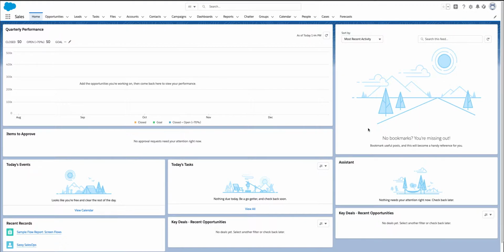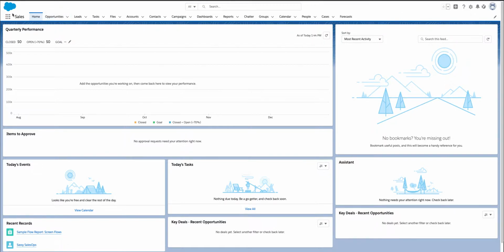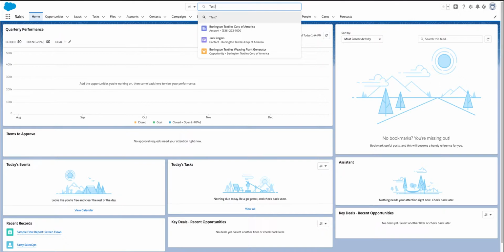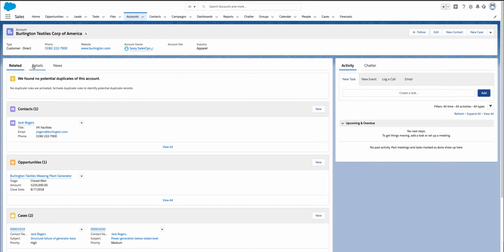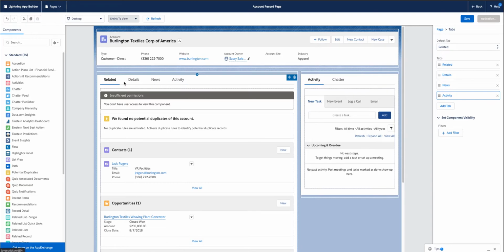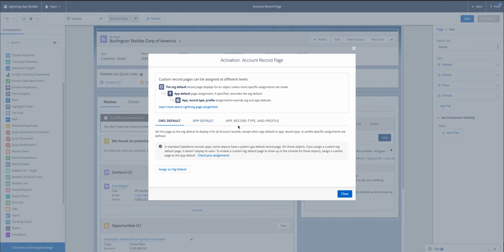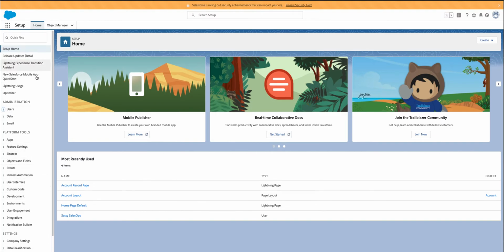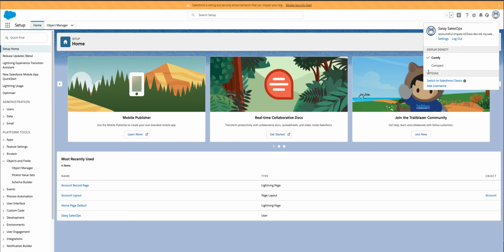Navigating Salesforce Lightning UI as an Admin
Navigating Salesforce Lightning UI as an Admin. It can sometimes be intimidating to change over to Lightning and forcing yourself to use the new platform but it shouldn't be. Come take a tour with me on how to get around the new UI as an Admin.